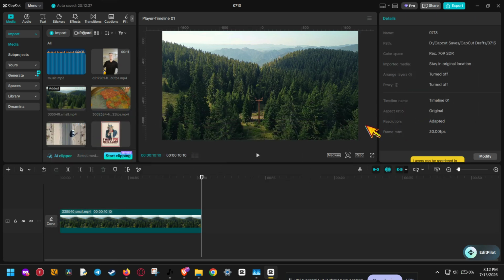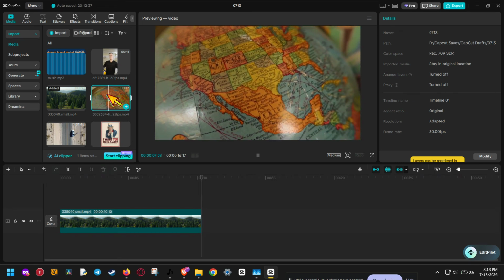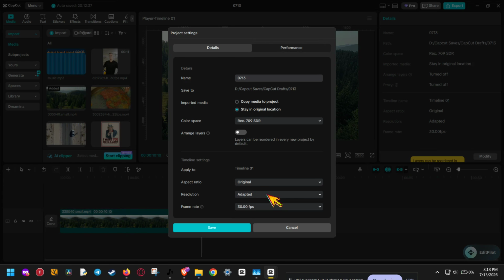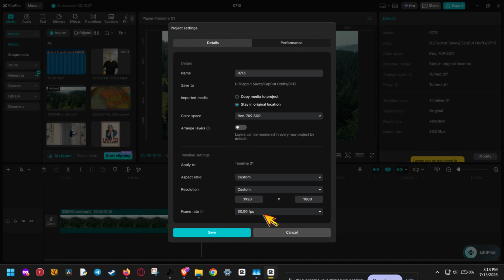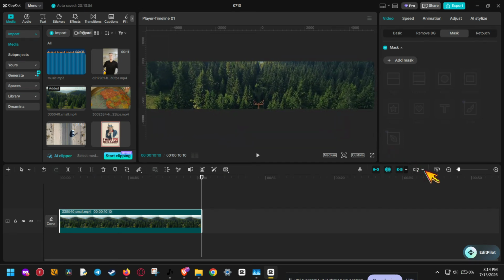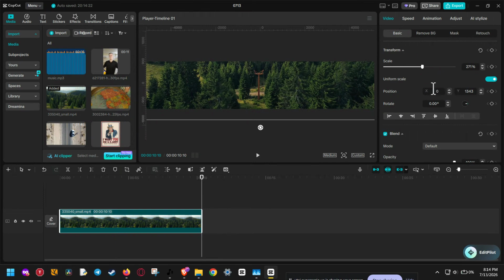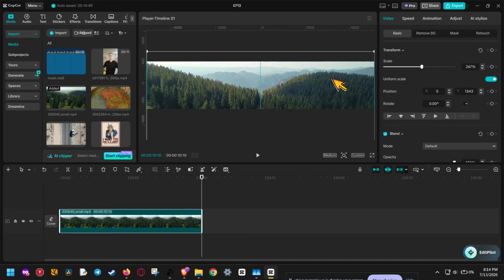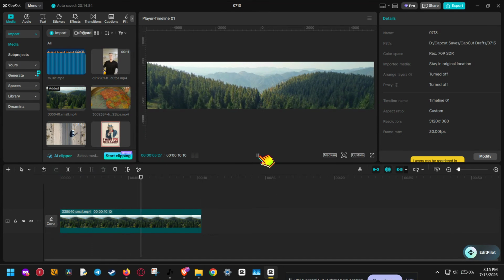How To 5120X1080 Resolution In CapCut [Ultra Wide Guide]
Learn how to set a custom 5120x1080 resolution in CapCut PC for ultra-wide, panoramic, and cinematic video projects. This step-by-step tutorial shows you how to change project settings, enter a custom canvas size, and scale your clips properly.

🕚Timestamps:
0:00 Intro
0:18 Create A New Project
0:35 Open Project Settings
0:57 Set Custom 5120x1080 Resolution
1:28 Adjust And Scale Clips
1:58 Outro

✍️What You'll Learn In This Video:
• How To Set A Custom 5120X1080 Resolution In CapCut
• How To Open Project Settings In CapCut PC
• How To Enter A Custom Ultra-Wide Canvas Size
• How To Scale Clips For A Panoramic Layout
• How To Edit Videos For Cinematic Wide-Screen Projects
• How To Fit Footage Properly Inside A Custom Aspect Ratio

💡Pro Tips:
• Use high-resolution footage so the wide canvas stays sharp
• Keep your main subject centered if you want a clean ultra-wide look
• Try zooming clips slightly to avoid empty edges in the frame
• Preview the full timeline before exporting to catch spacing issues
• Save the project preset if you plan to use 5120x1080 often